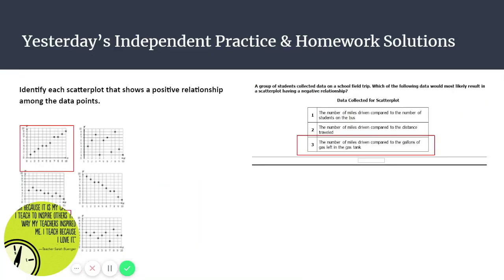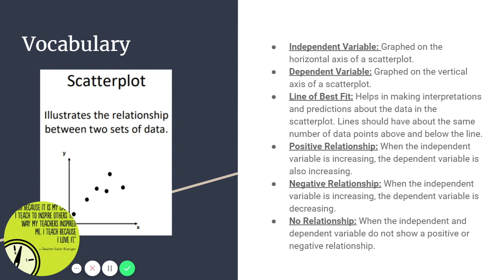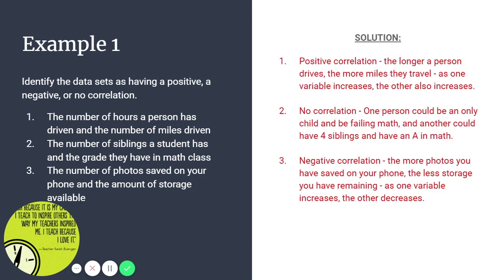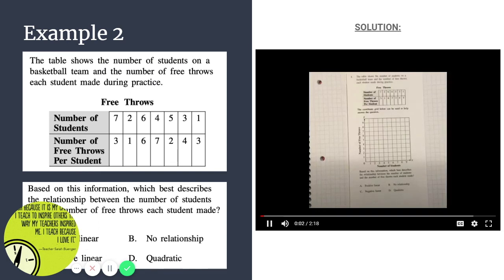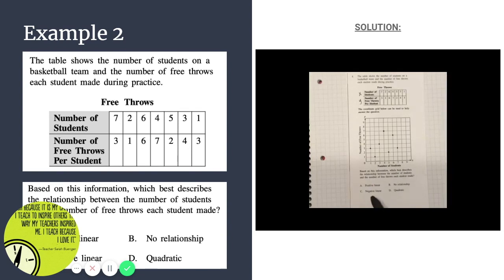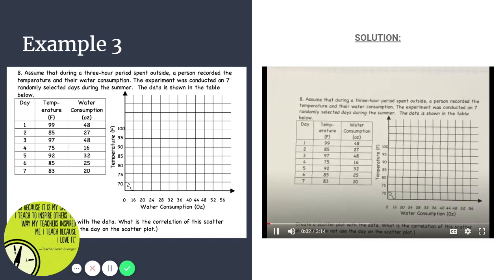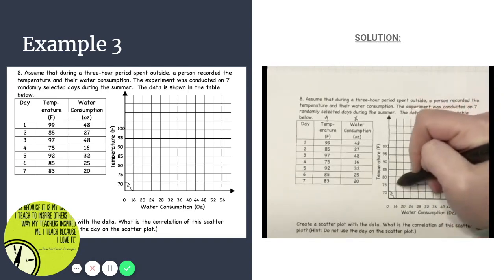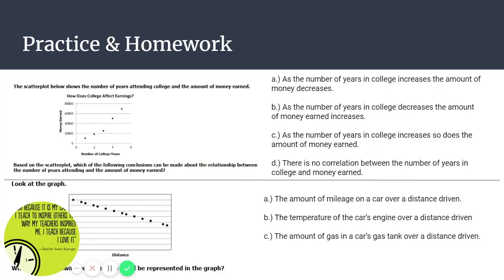RPS 8thMath ObsDataScatterPlots 2